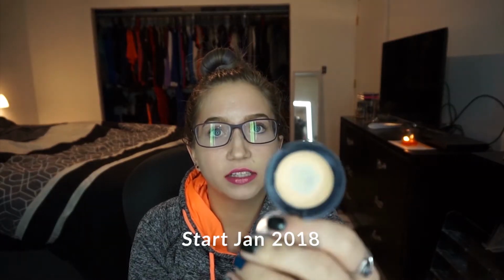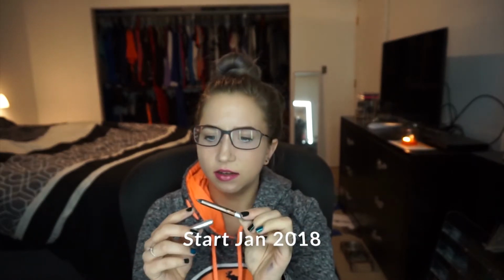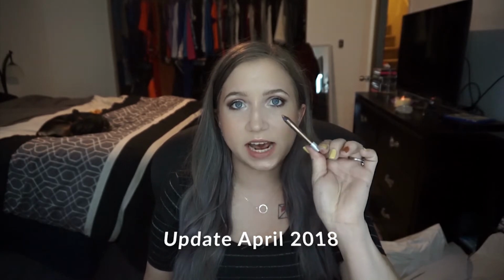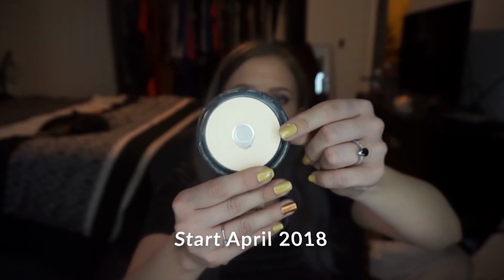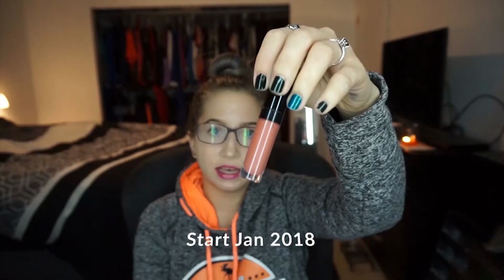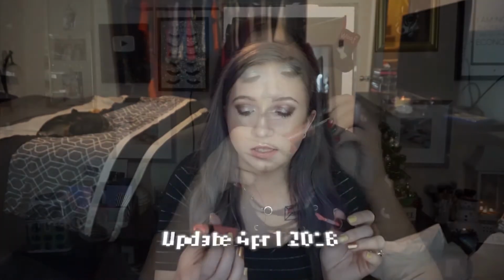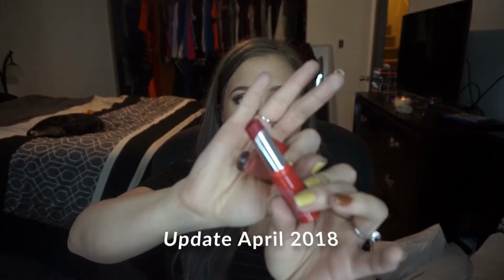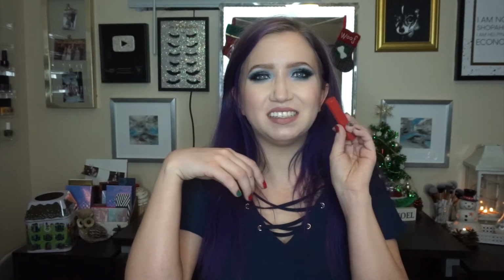Project Pan 2018 // Finale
Hi guys! This is my final project pan check in and I can't wait for you to see my progress :) Share with me your project pan 2018 journeys, I'd love to watch!

Products mentioned:
Smashbox Studio Skin Foundation
Milani Prime Light Primer
Bareminerals Correcting Concealer
Bareminerals Marvelous Moxie Spark Plug -discontinued
Bareminerals Pop of Passion Rose Passion
Urban Decay 24/7 Eyeliner Smog
Urban Decay Shapeshifter Light/Medium Shift
Becca Champagne Collection Amaretto -discontinued
Becca Champagne Pop
Nyx Hd Finishing Powder Banana
Bareminerals Ocean Drive Bronzer -no longer available